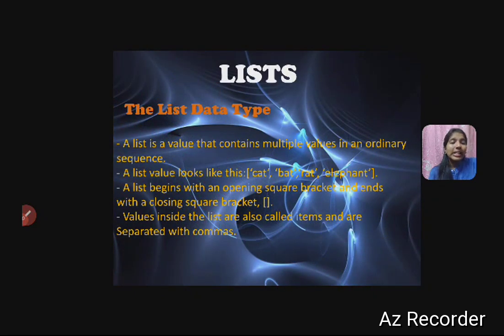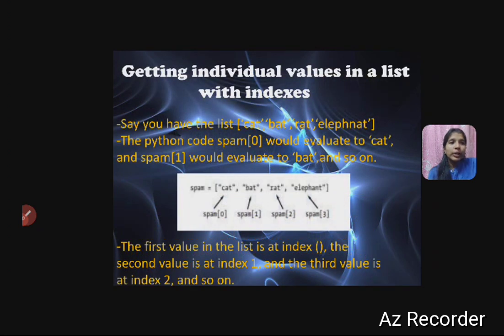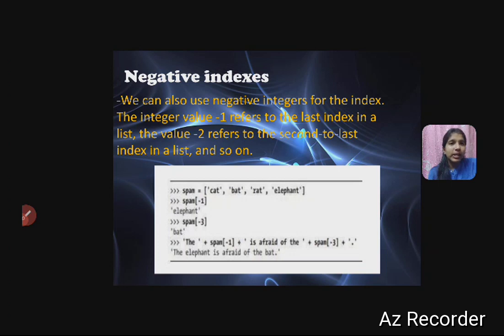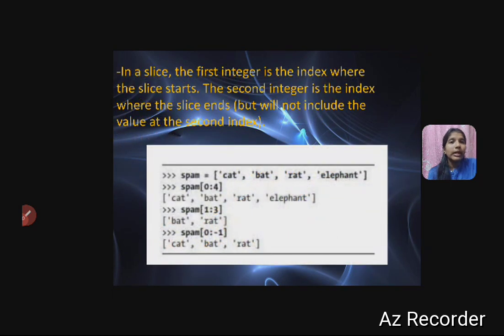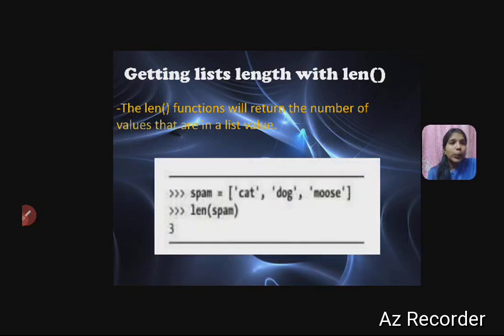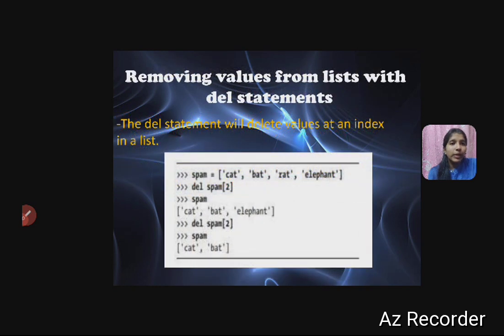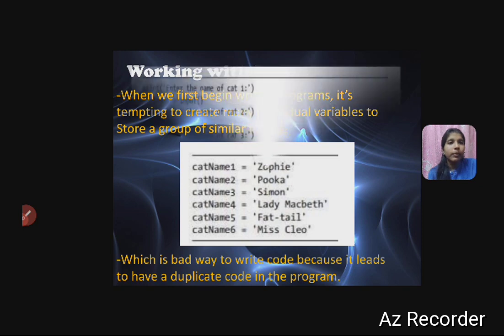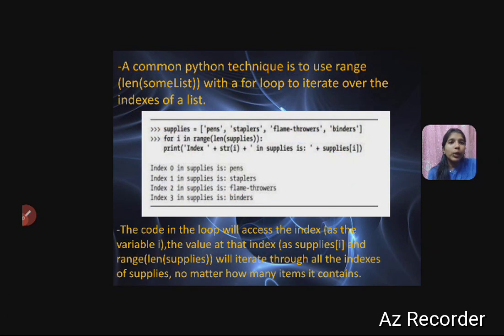List , tuples and dictionary